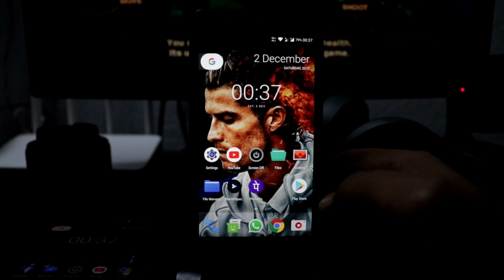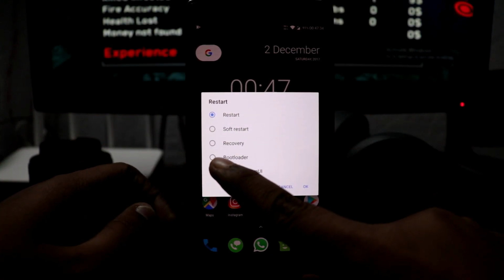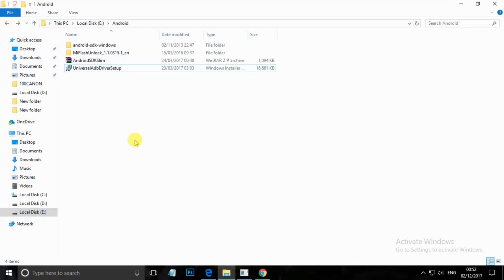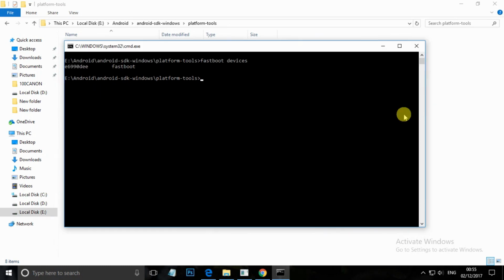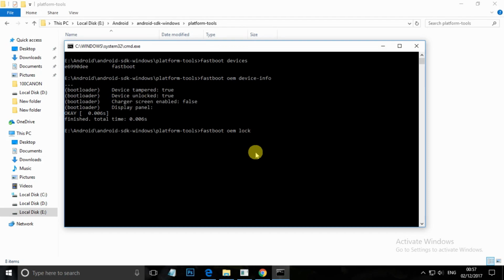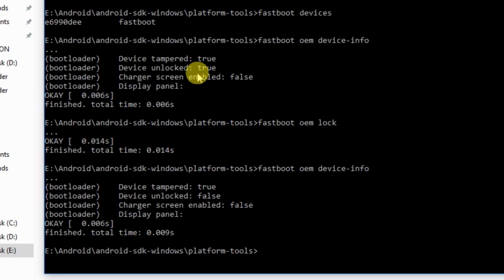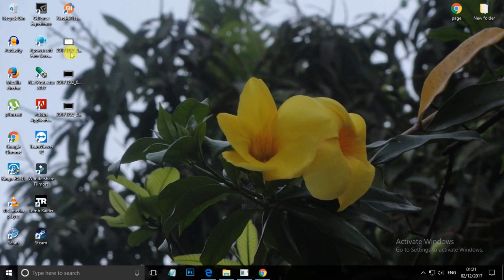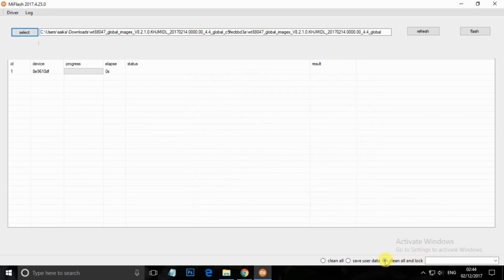How to Re-lock Bootloader of Android Device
In this video we will show you how to re-lock the bootloader of your Android device and go back to stock.

Gears I use:
Camera: Canon Rebel SL 2
SJCAM SJ4000 wifi
                 SONY Cybershot
Tripod: Simpex 333
Headset: Frontech Jil3442
Handset: Oneplus One
                   Xiaomi Redmi 3s Prime
                   Xiaomi Redmi Note 4G
                   Moto G4 Plus
                   Samsung Galaxy Grand Prime
Appearance: Saikat
Edit: Sourav

If there is anything you want me to cover then do let me know.